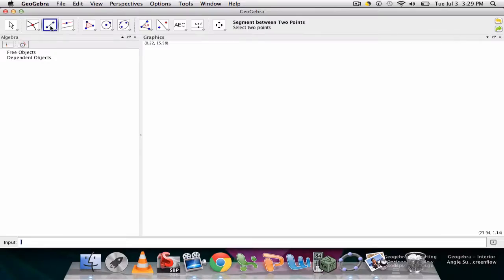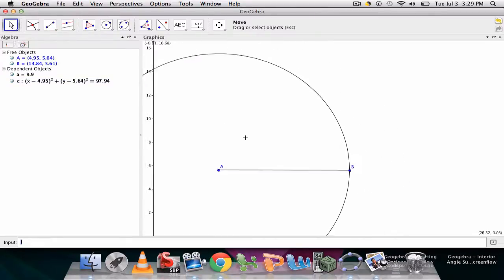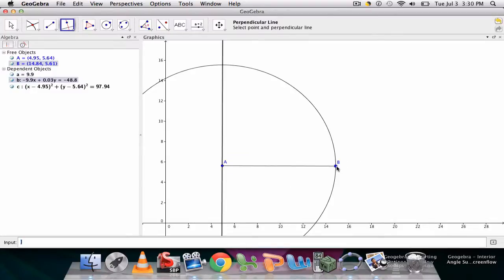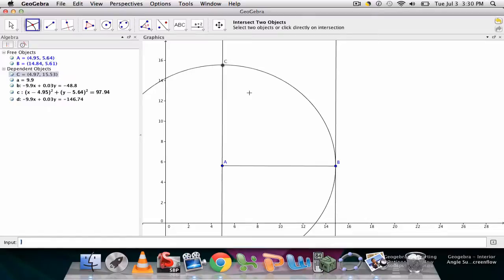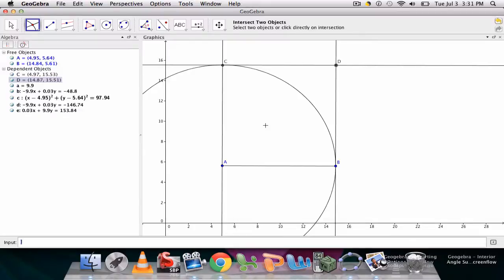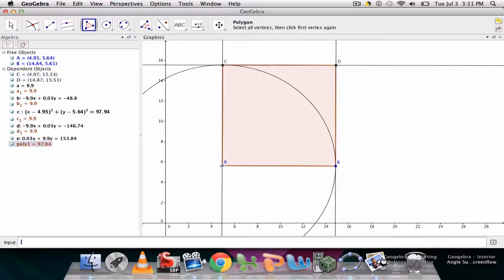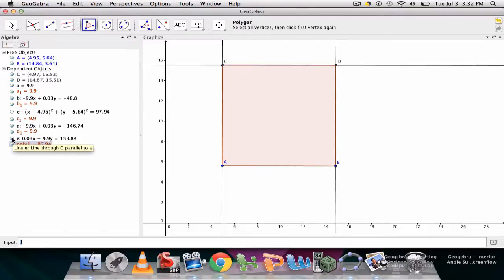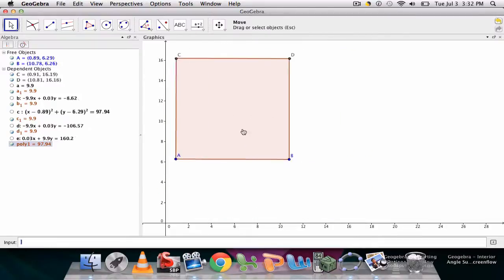Geogebra - Create a Square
quick review of square construction in geogebra